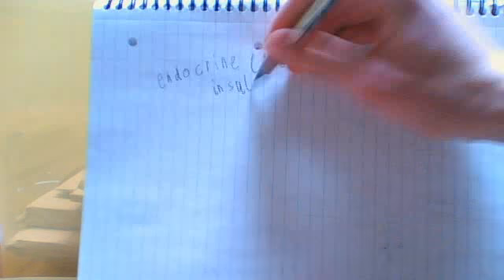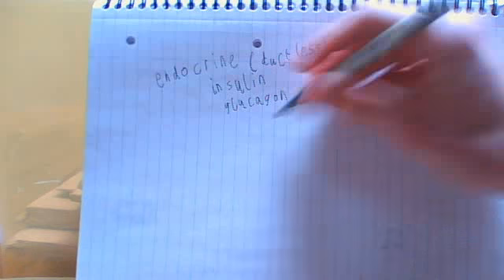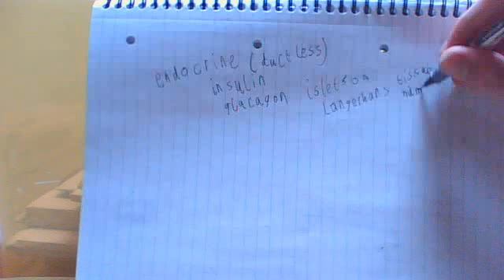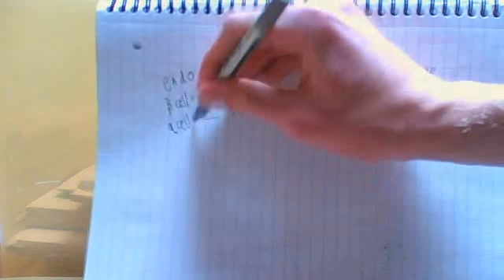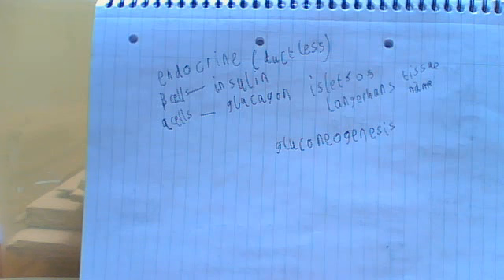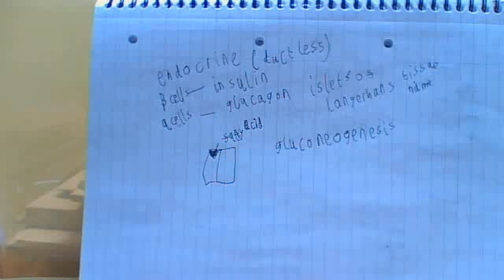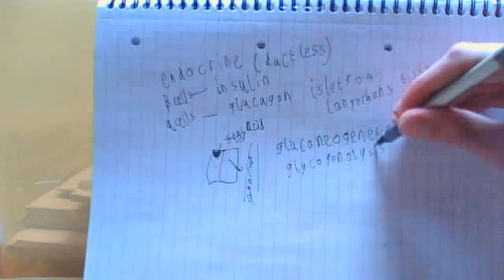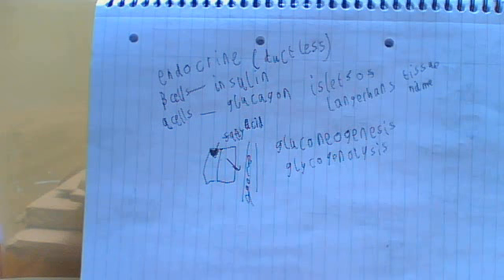002 Glucose regulation part 2/2 Glucagon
Explains how glucagon can increase blood glucose by a number of various mechanisms inside our target cells and introduces idea's behind endocrine functions.